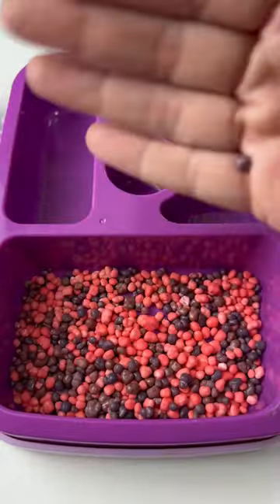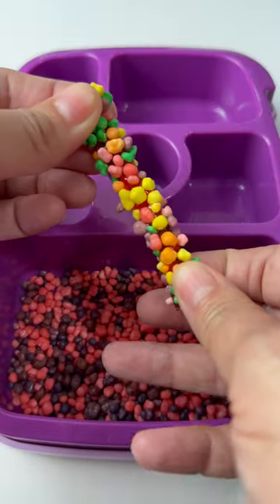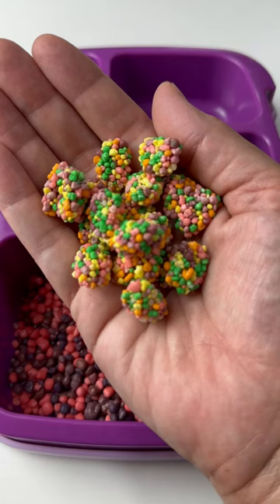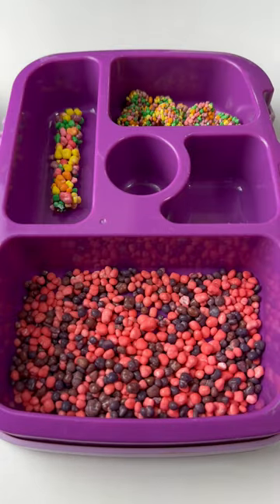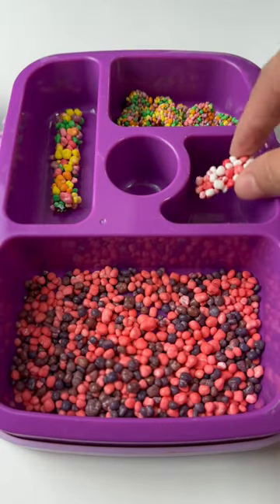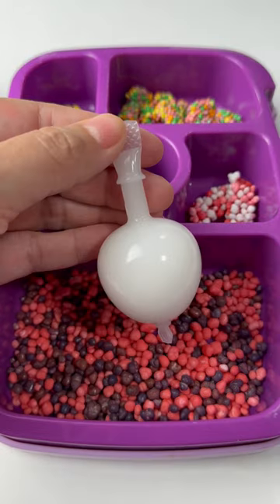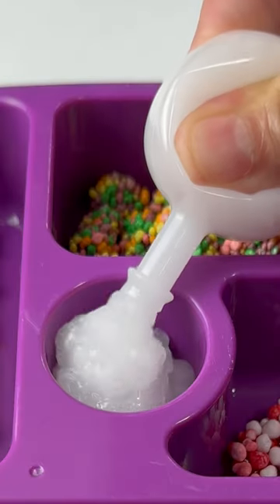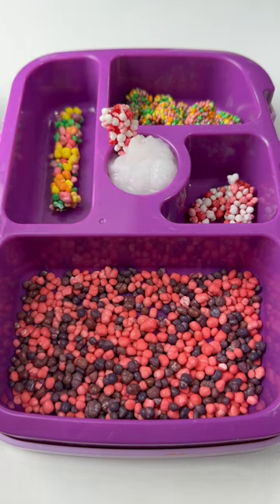Packing Summer School Lunch *ONLY NERDS*